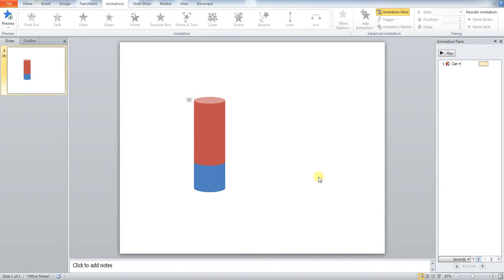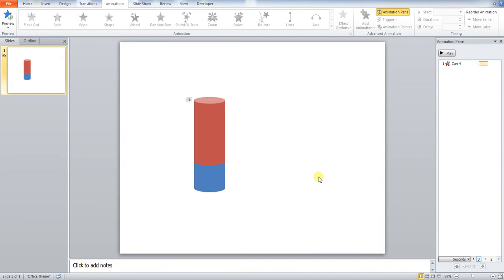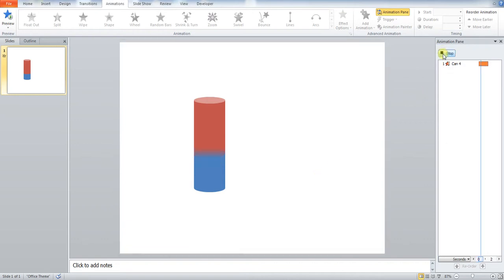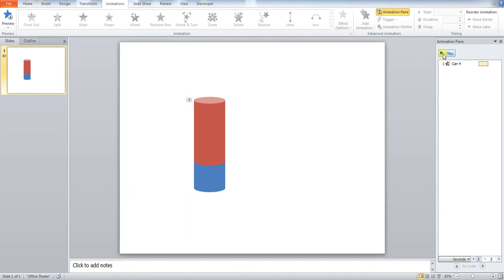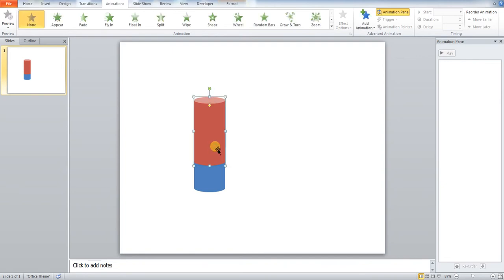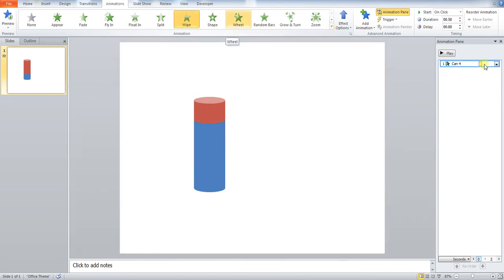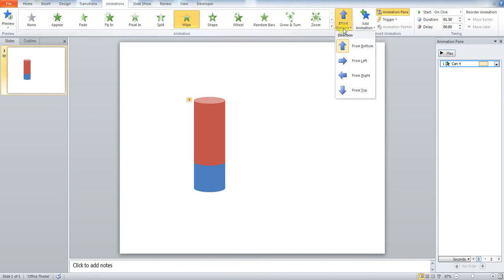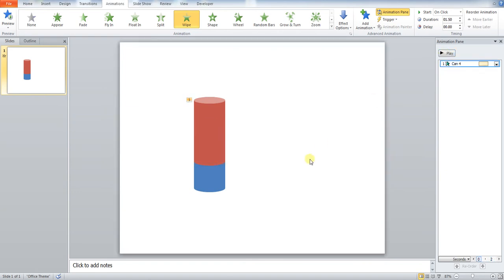How to animate a bar chart or graph in Powerpoint (Decrease)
In this video we outline how you can animate a bar chart to appear as if something is decreasing.